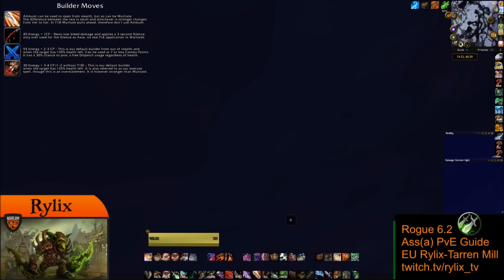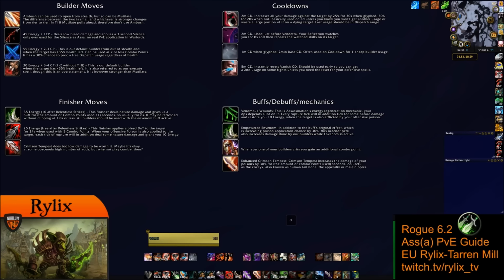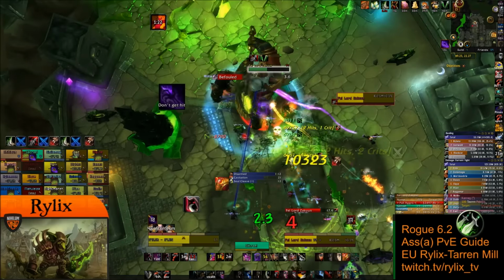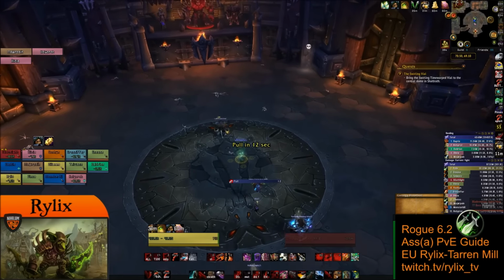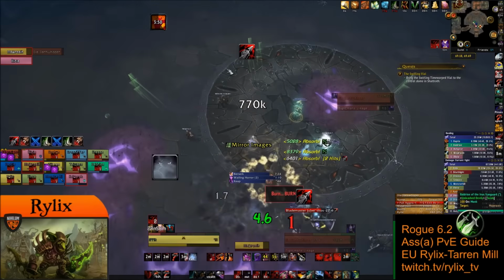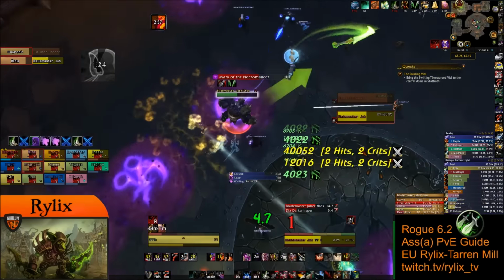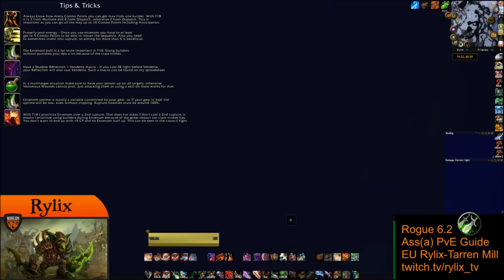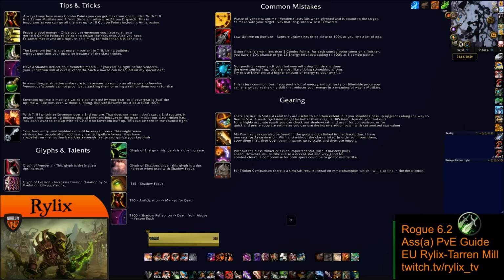Rogue Assassination PvE Guide Updated for 6.2 by Rylix-Tarren Mill Nihilum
Join my stream on twitch, on the channel page you can find lots of useful rogue information, addon links and my PoV on different encounters. I will be answering your questions on chat or in general talk to you guys and gals :D !
Macros, Weak Aura Strings and stat values can be found